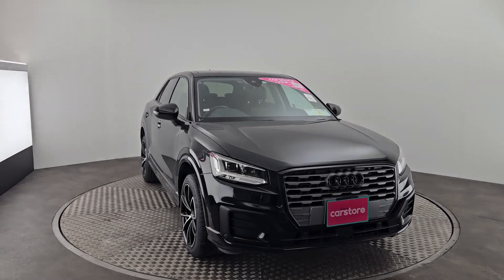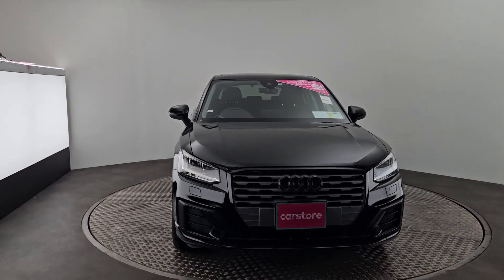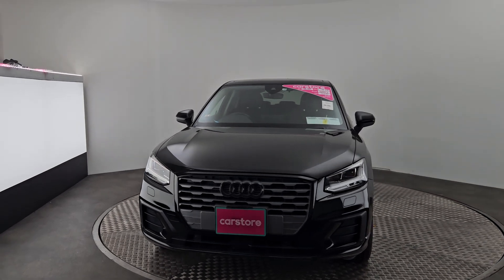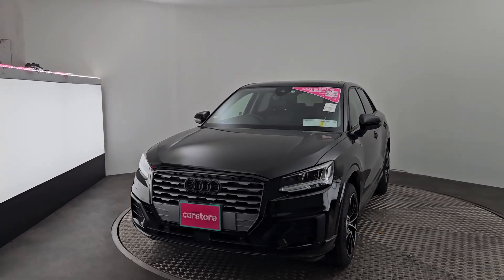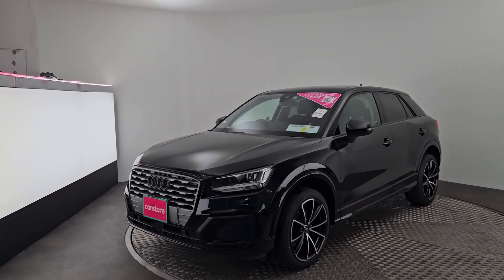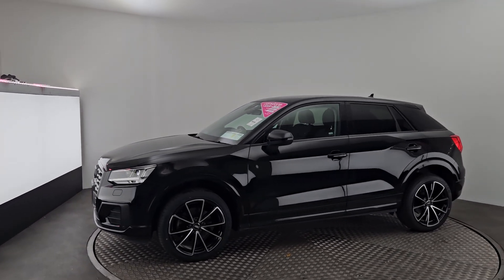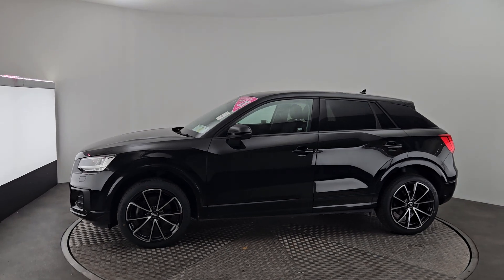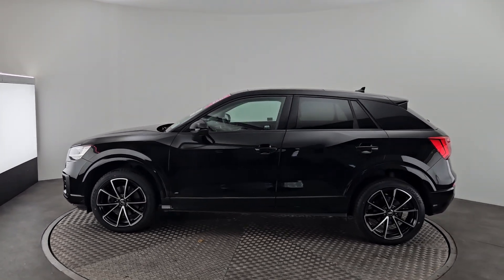2019 Audi Q2 5DR Auto *Upgraded alloys* * Sunroof* Black